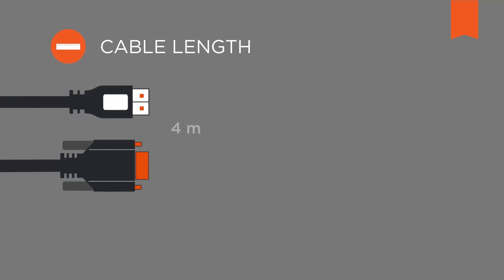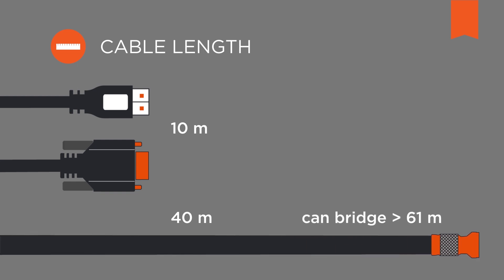How to Setup a System with CoaXPress 2.0? – Vision Campus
CoaXPress (CXP) has become an established standard in industrial image processing. The CXP interface is particularly advantageous when high data rates and low latency times are required. In our Vision Campus video, expert Thies Möller explains a typical system setup with the new CoaXPress 2.0 standard and shows the advantages it brings. Watch the Video now!

How to Setup a system with CoaXpress 2.0?

00:10 Introduction
00:31 CoaxPress Interface
01:25 Easy system setup
02:27 Technical Design: Frame grabber/Interface Card
02:53 Benefits of CoaXPress 2.0
04:06 Overview Benefits
04:48 Applications Suitable for CoaXPress 2.0

to find all of our exciting videos and articles about vision technology. Just make sure you stop by!

More from the Vision Campus